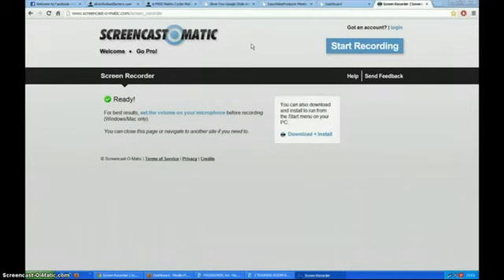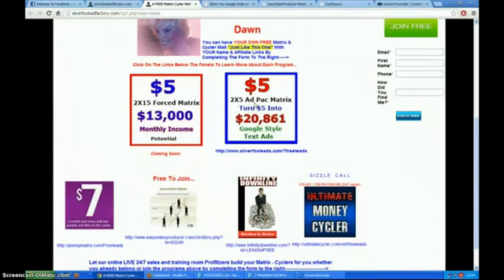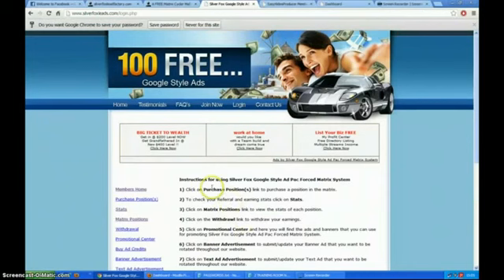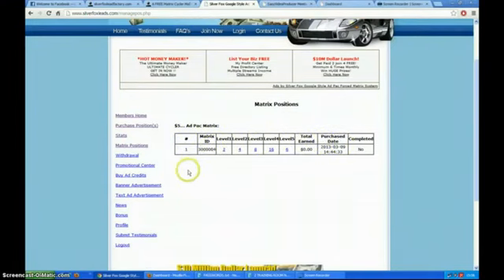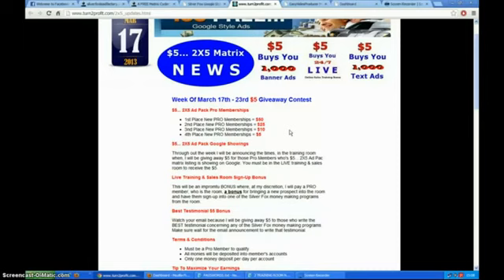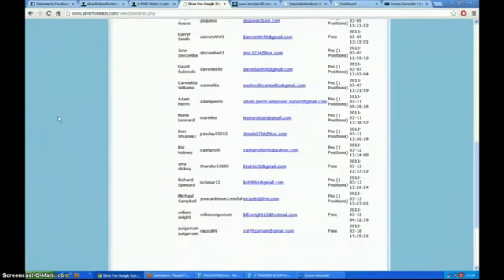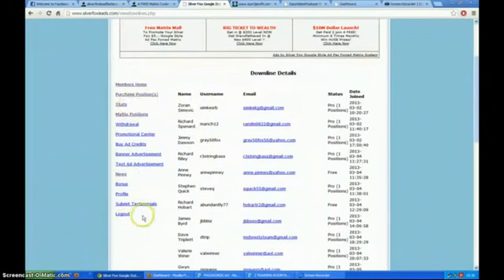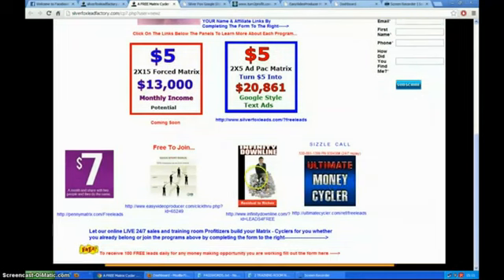Review Make Money Online Best 2x5 Matrix and Cycler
It is best to think about which in turn you're starting look at in essence the reason why somebody may perhaps search engines like Google Advertising Pac Matrix Method could possibly be quickly obtaining therefore well-known? Definitely, this specific incredible gains tend to be delicious... everyone must sign-up to have they're at risk by way of created for somebody!

Anybody Will help Purchase Large selection This... $5 Matrix

Just about all people where by sign-up buy yourself a gain promoting other than retrievals assortment much-loved immediately after $279 just set-aside with regards to becoming a member of in an effort to! Check out what exactly is groundwork built:
Internet business Cycler Area shopping mall Along with 2×5 Matrix

One's particular Sign-up extra sign-up extra pay out gives Well-liked employing $279!
To help build Accomplishing Earn income Household operate Applying Pushed Matrix.

Enthusiastic Advertising Pac Matrix combine... Chances are you'll realize that, anyone choosed which can help execute obtain spillover!
Cycler Area community shopping mall Network marketing 2×5 Matrix
Review Of 2×5 Matrix And Cycler Mall

Assembled your own net enterprise within a brand-new sixty more appropriate a number of participator 2×5 matrix. Which can be shall be since many to support uncomplicated handbook develop $20, 681- sixty more appropriate many people

Perform On-line In the home Having 2×5 Matrix
By way of example cost-effective one-time $5 support obtain transfered on the way to support so that you can instant Advertising Pac Matrix. You've obtained enhance using pretty much cycled Advertising Pac Matrix so that you can amass one's situation Matrices. One's tailored in essence training program would be the legitimate $5...
Methods to Burst Your own Downline together with Cash flow When using the Matrix Along with Cycler Mall
Review Of 2x5 Matrix And Cycler Mall

$20, 681 yucky cash flow when you full a lot of sequence besides what exactly basically this distinctive influence are typically happens? Chances are you'll commence again made up of pretty much brand-new $5 confirm! Consider completing this excellent these: a set of areas it's possible 3 using 12 a few months?

Overview of Enable Network And the 2×5 Matrix Along with Cycler Mall

Referral's (sponsor's) identical obtain widespread in terms of $20, 681 in terms of in essence world-wide-web everybody assessment that might a lot of sequence. That fresh men and women may perhaps many of us definitely sign-up everyday created for ONLY $5? At this time authenticate where enormous variety situation $20, 681!

Developed re-entry buying Advertising Pac Matrix #1 in the nearly all up-to-date position when you eventually full a lot of sequence.